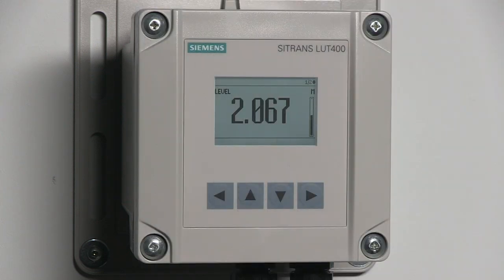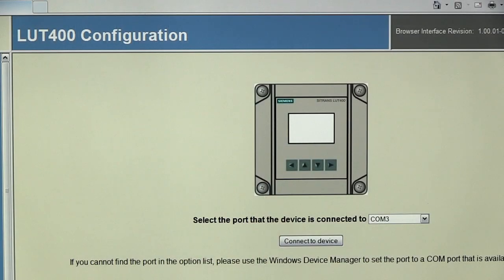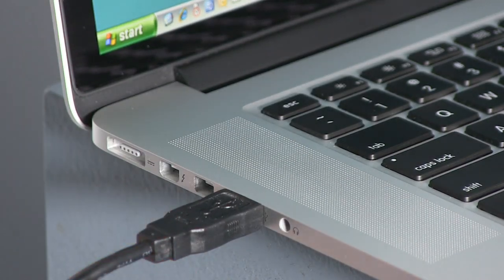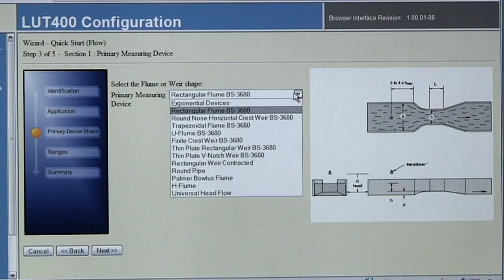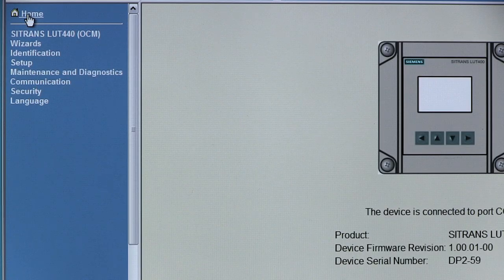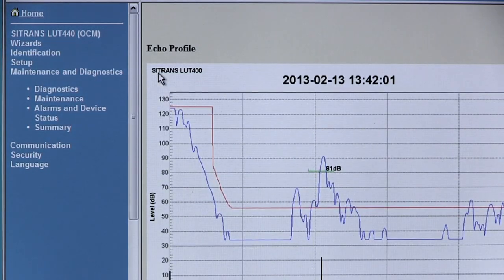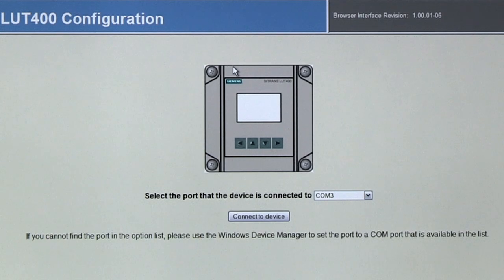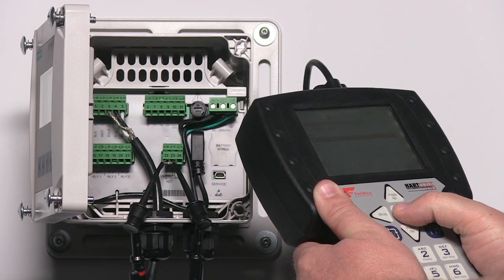SITRANS LUT400 - browser based configuration tool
The SITRANS LUT400 can be configured with our free browser based configuration tool. See how easy it is to configure the SITRANS LUT400 and then print out the full list of configuration settings for your records.